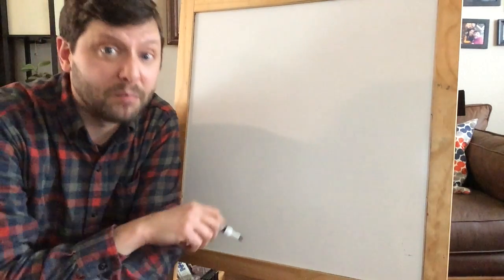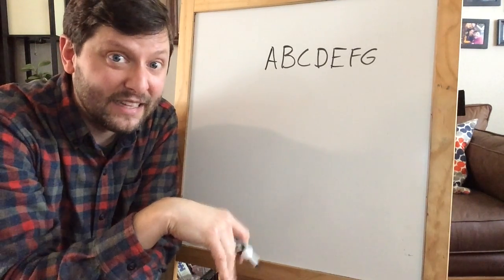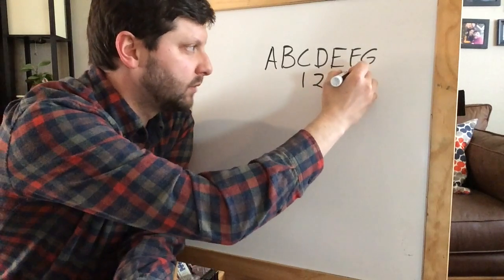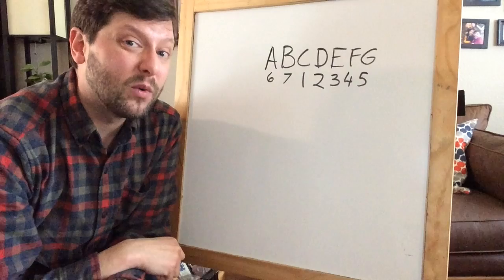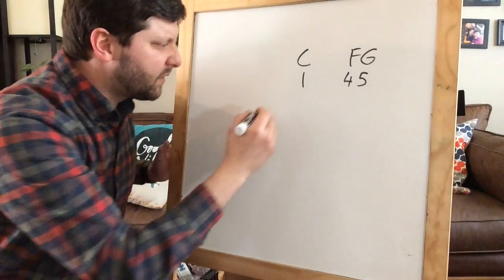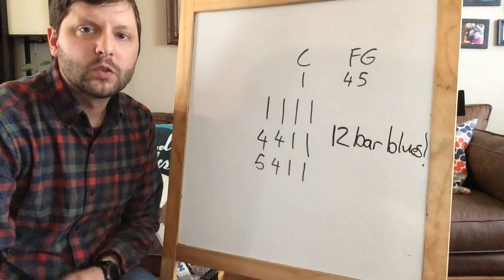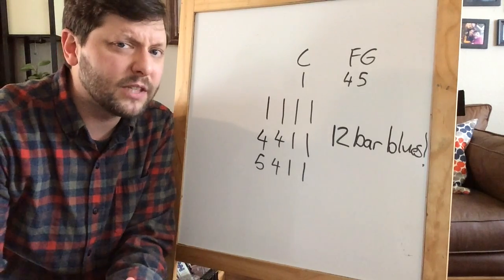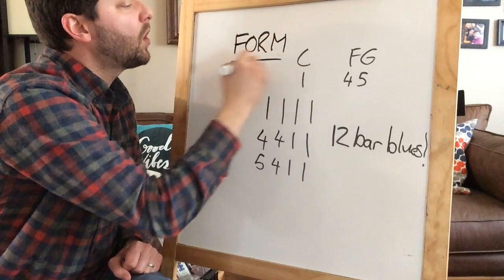At Home Music The Blues Ep. 2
In this second of a three-part series, Mr. Smith continues to teach the basics of the 12 bar blues. He'll show you how to think about FORM in putting together a 12 bar Blues Song and teach the number system musicians use with each other in real life!